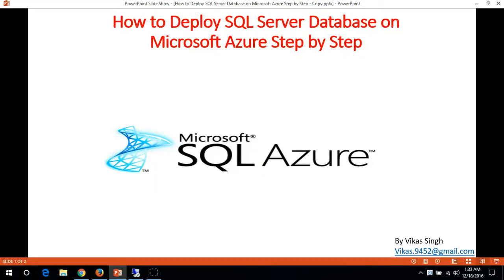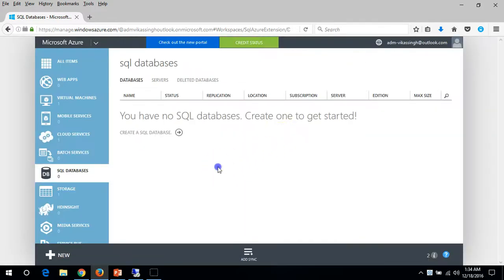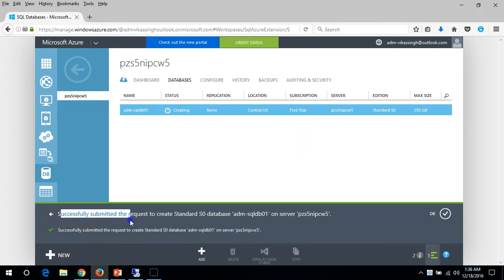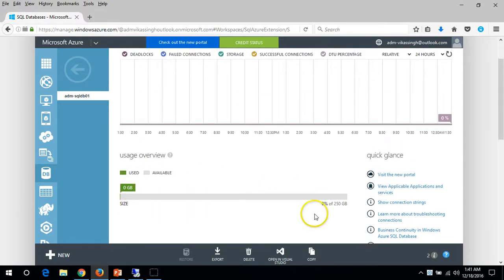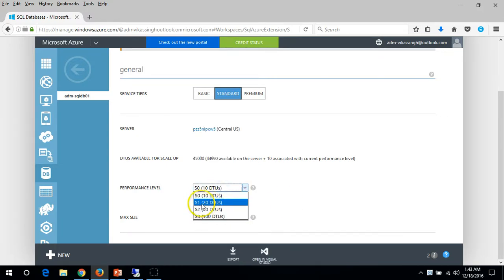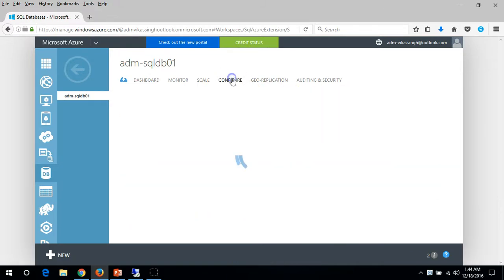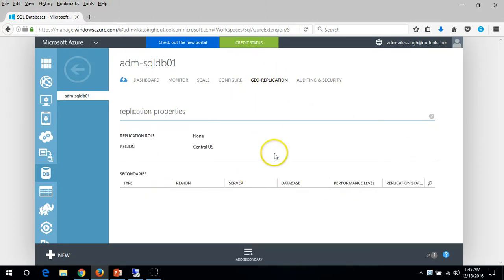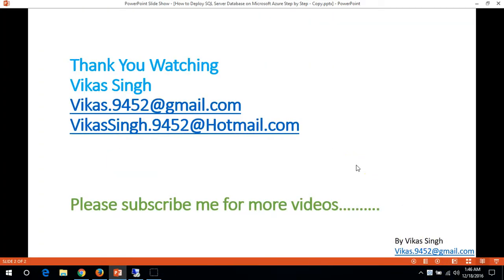How to Deploy SQL Server Database on Microsoft Azure Step by Step